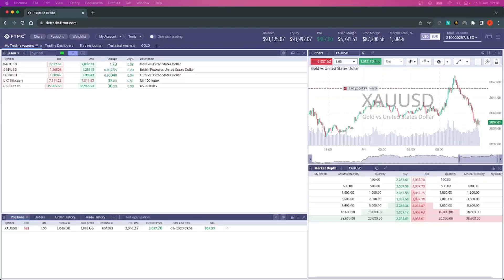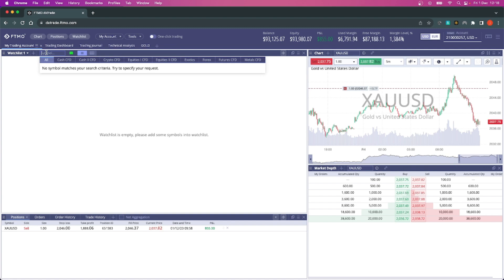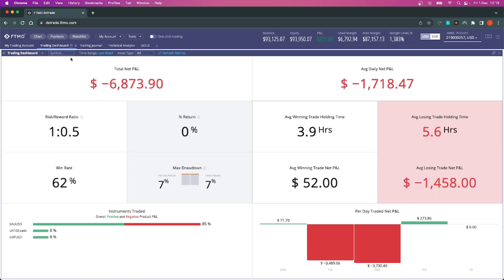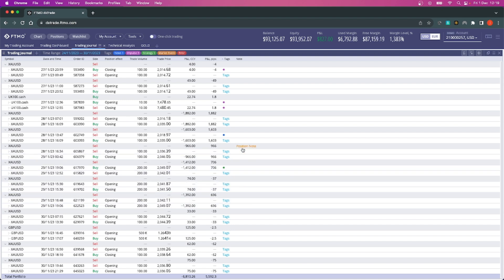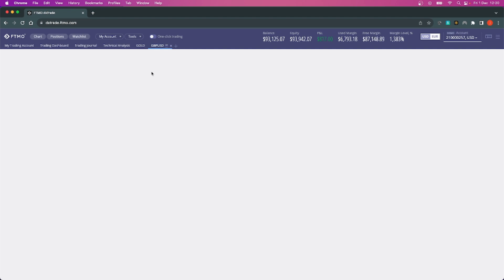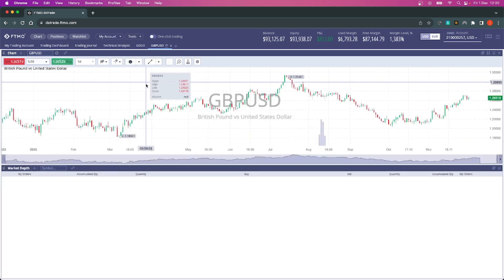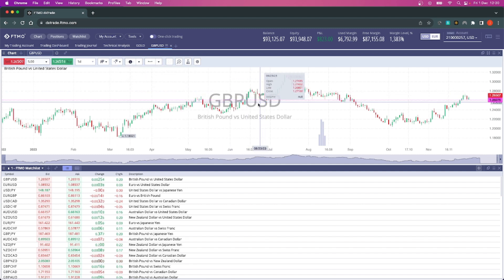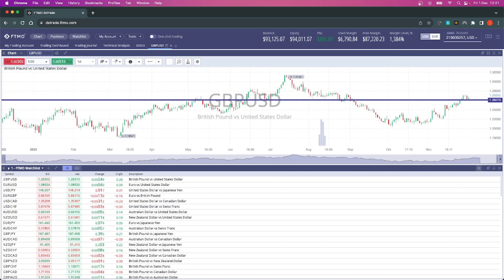FTMO DXTrade Platform - Any Good?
FTMO have just released a new platform, but how does it stack up against Metatrader